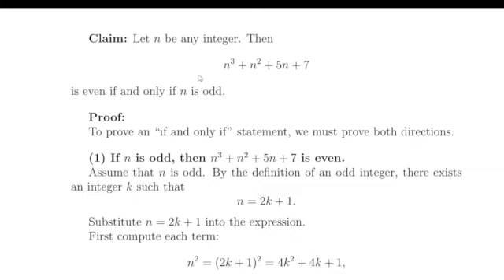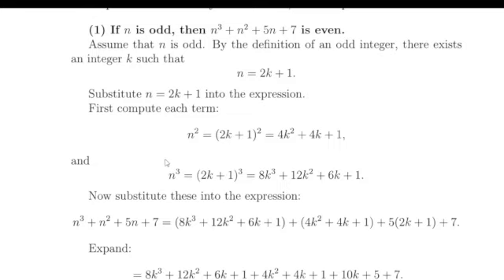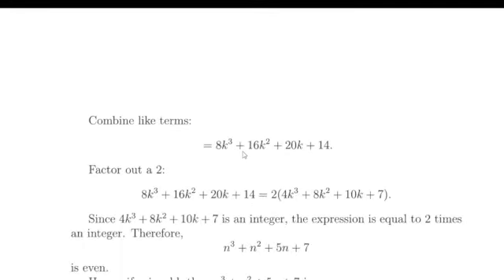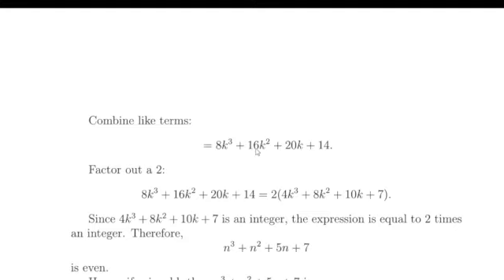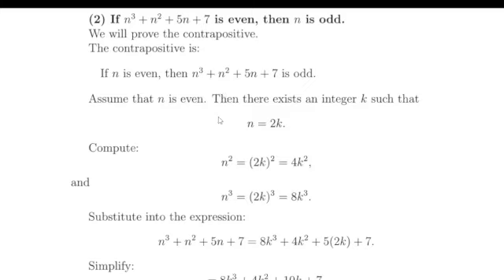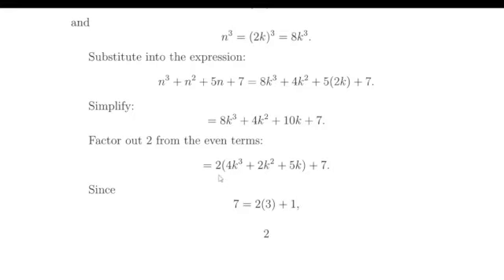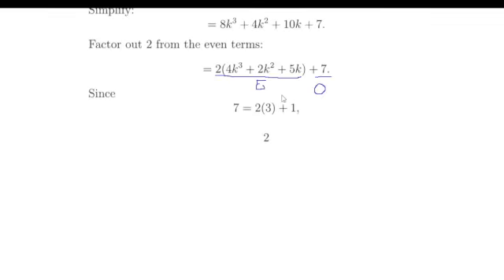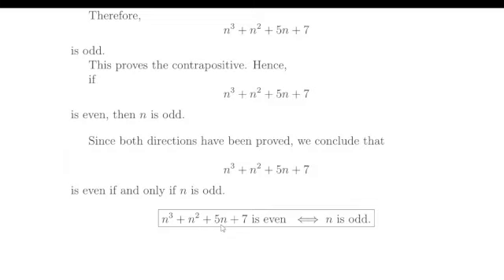n^3+n^2+5n+7 is Even if and Only if n is Odd | Discrete Mathematics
In this video, I present a complete, step-by-step proof of the following theorem from Discrete Mathematics:

Let n be any integer. Prove that n^3+n^2+5n+7 even if and only if n is odd.

This proof includes:

A clear statement of the theorem
A direct proof of the forward implication
A proof of the converse using the contrapositive
Detailed algebraic expansions and simplifications

This tutorial is ideal for students studying:

Discrete Mathematics
Proof Writing
Number Theory
Mathematical Logic
College Mathematics